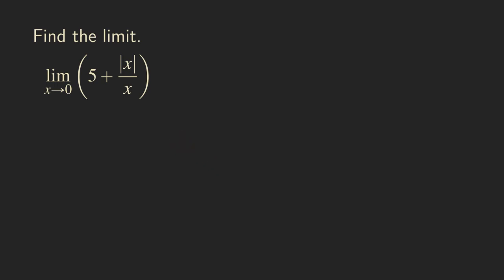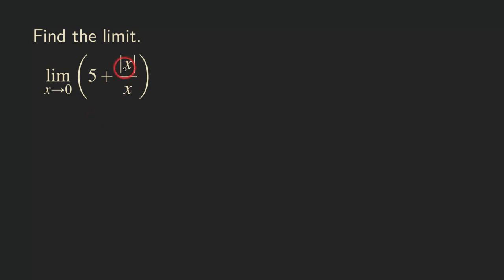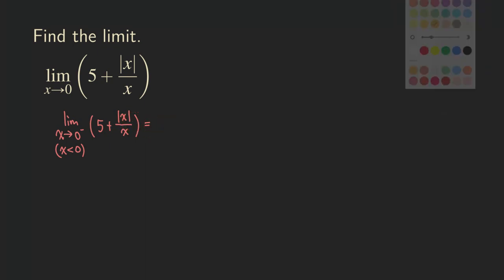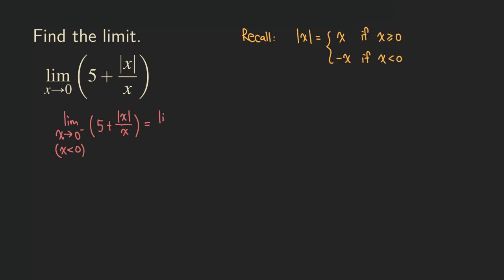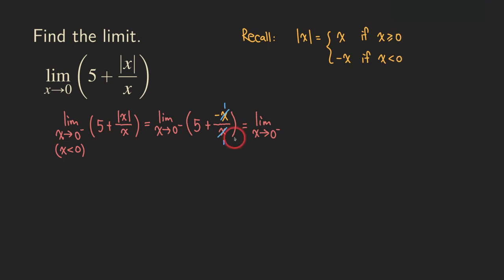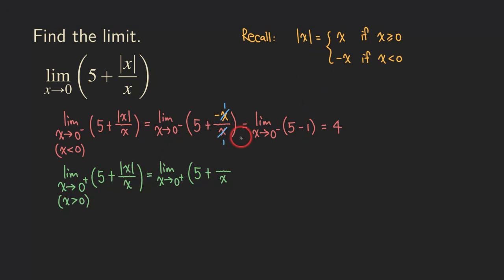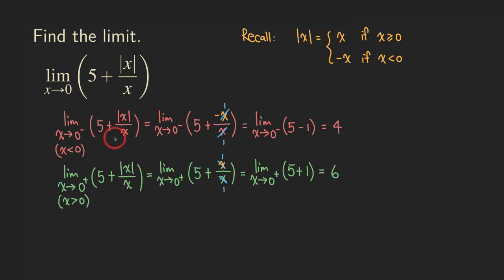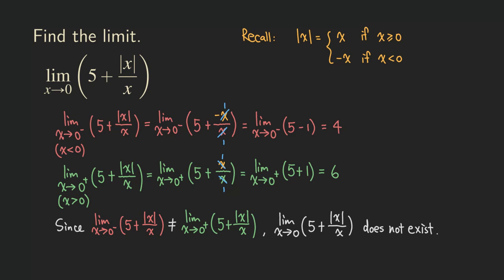Limits Involving Absolute Value - Use One-Sided Limits | Calculus | Glass of Numbers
Here we are dealing with limits involving absolute value. The trick is to "split" the limit into two one-sided limits. Watch the videos for details!